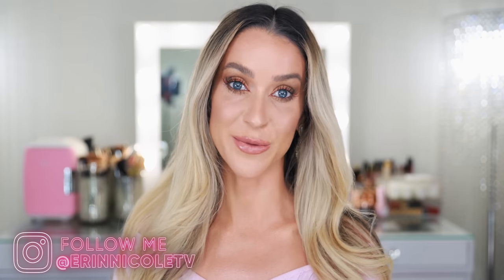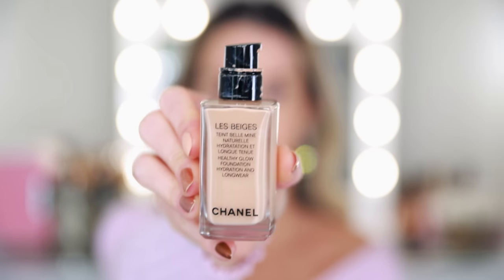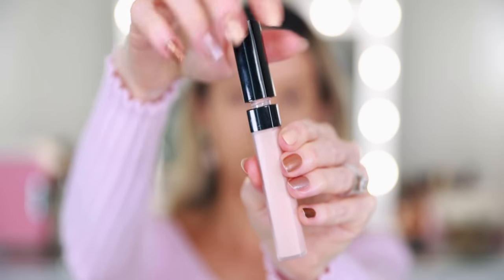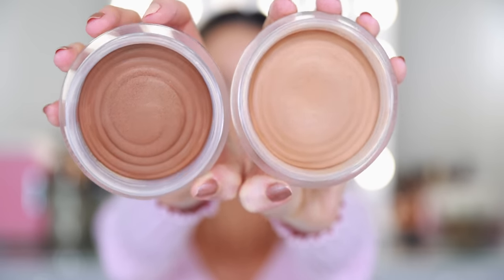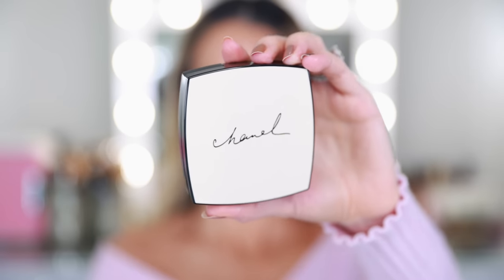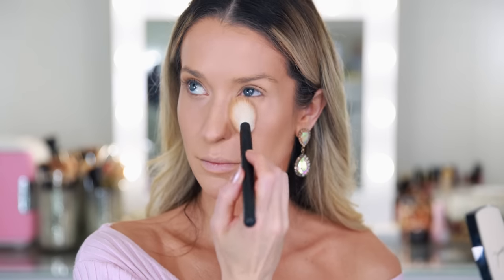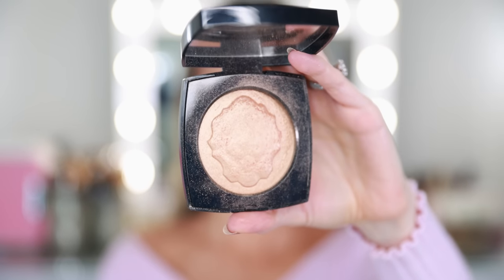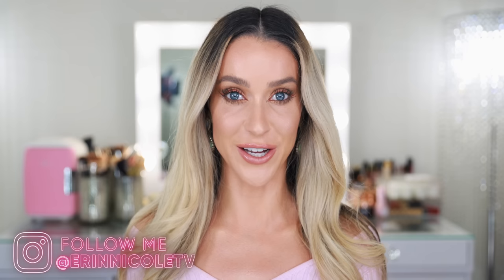FULL FACE OF CHANEL LES BEIGES SUMMER 2021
Today, I'm getting reading for the day using a full face of Chanel Les Beiges products including the new summer 2021 collection! xx

CHANEL LES BEIGES SUMMER 2021
Tender eyeshadow palette
Intense eyeshadow palette
Les Beiges Bronzing Cream 395
Rouge Coco Flash Dawn
Rouge Coco Flash Sunbeam
Rouge Coco Flash Heat
Rouge Coco Flash Flame
Golden Sand nail polish
Glimmer nail polish
Sunlight nail polish
Solar nail polish

Les Beiges Pearly Glow
Les Beiges Foundation
Rose correcteur de Chanel
Les Beiges N10 powder
Les Beiges Sunset bronzer
Jersey blush
Brun Agape eyeliner
Marc Jacobs Blitz Coin eyeliner
Gucci mascara
Rouge Allure Laque 62
Rouge ALlure Laque 60